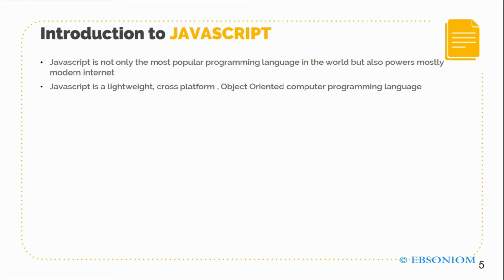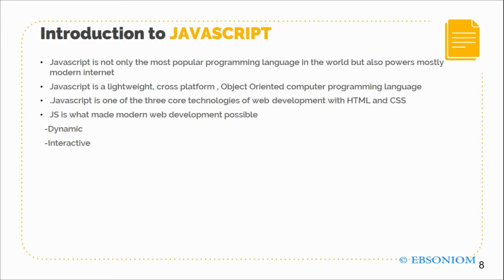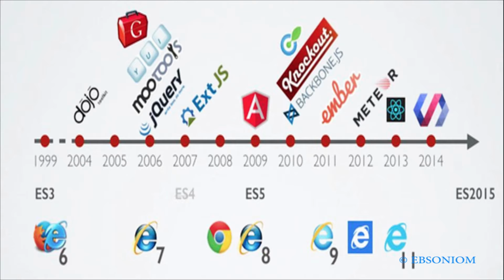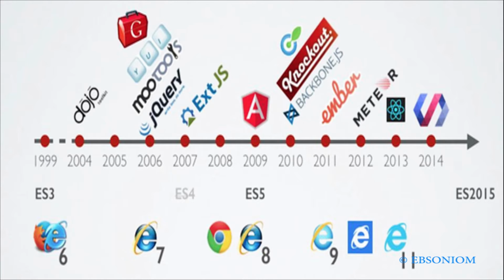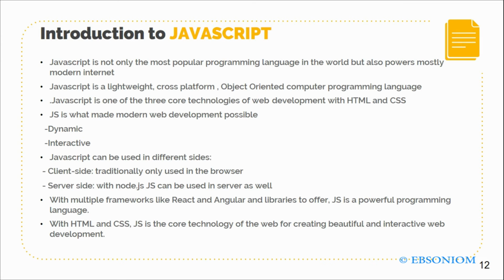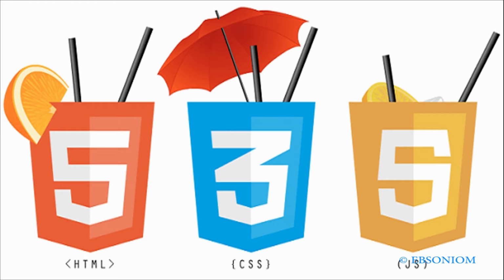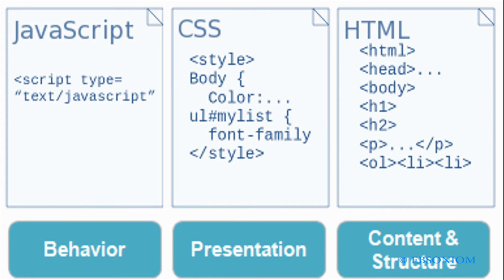Introduction to JavaScript!